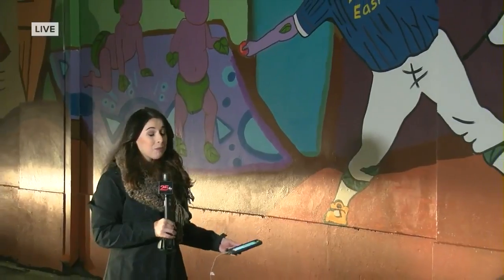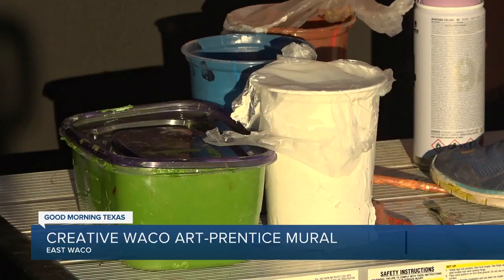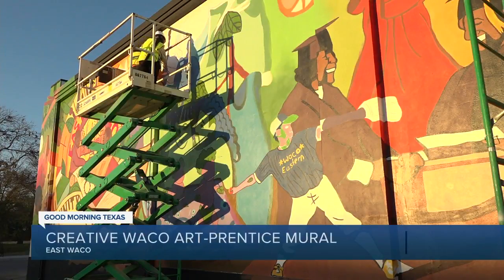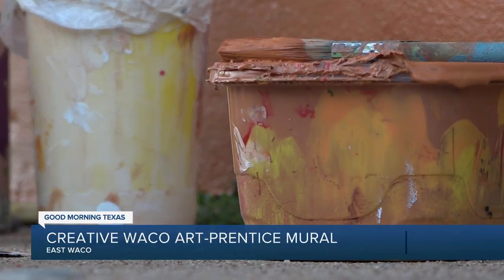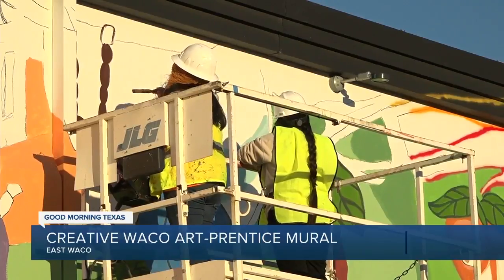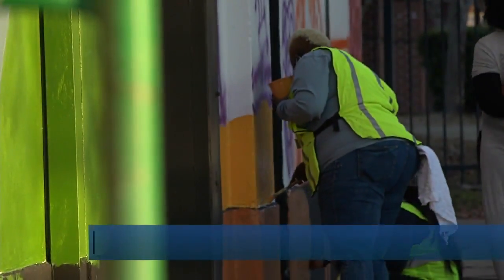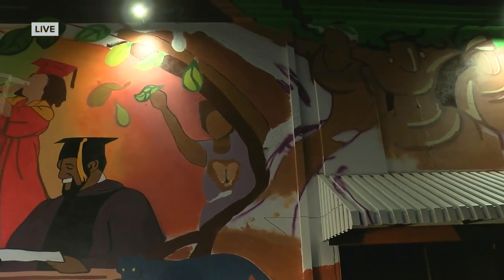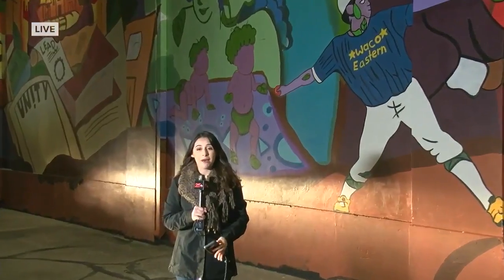New Mural in East Waco